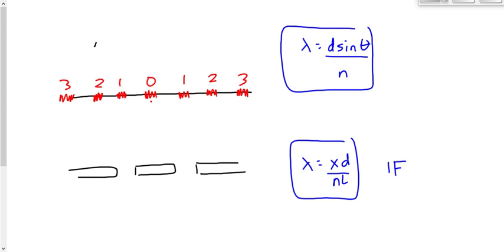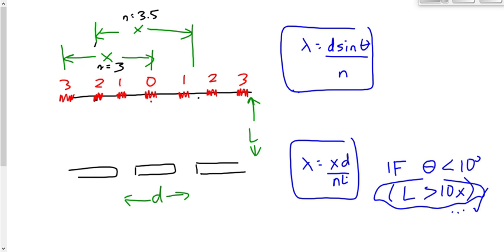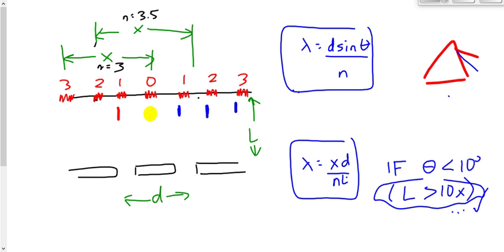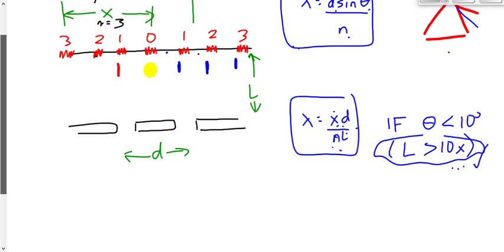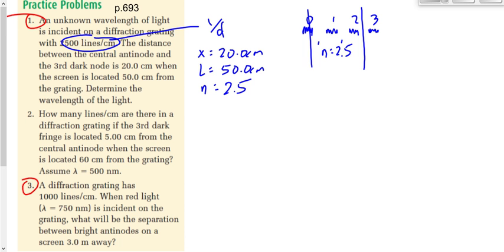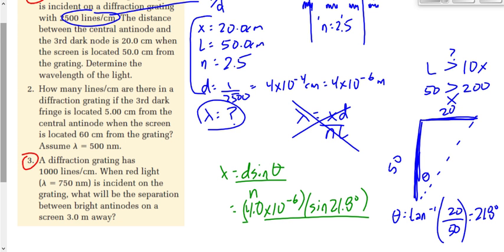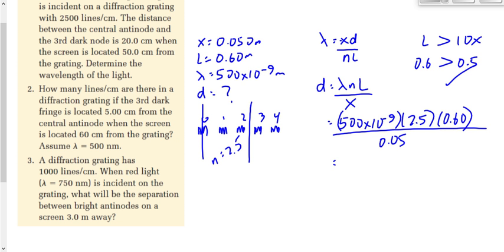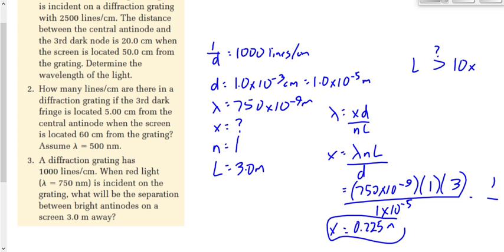(415-P3016F) Check Diffraction Grating Homework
Check over diffraction grating homework.